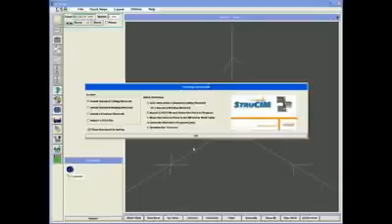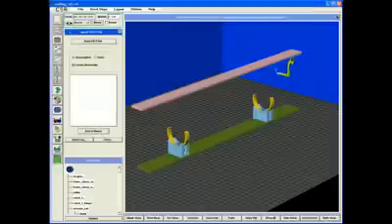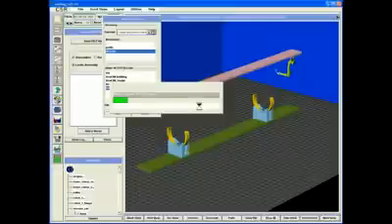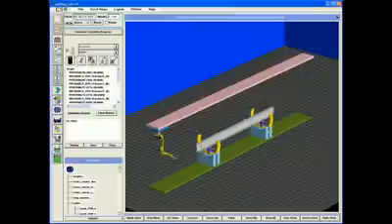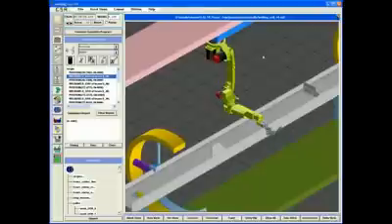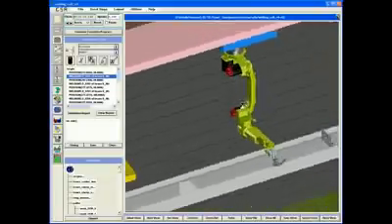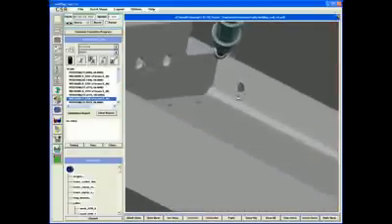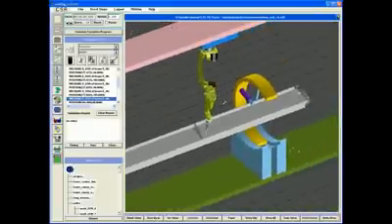CIS/2 - Welding Of Structural Steel [1 of 2]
StruCIM®  is a powerful 3D simulation software that allows fabricators to quickly simulate and evaluate alternative methods for automating the fabrication of structural steel.

StruCIM® provides on-the-fly, smart tool path generation for cutting, scribing  and welding  directly from the steel detailing CAD model. This minimises data preparation time, dramatically reduces robot programming efforts and empowers users to handle different assemblies very efficiently.

StruCIM® automatically recognizes features such as copes, holes, welds and automatically generates tool paths for scribing, cutting, welding and drilling.

StruCIM® recognises all sub materials associated to a member assembly and generates the tool path needed to mark their position and piece mark on the main member material.